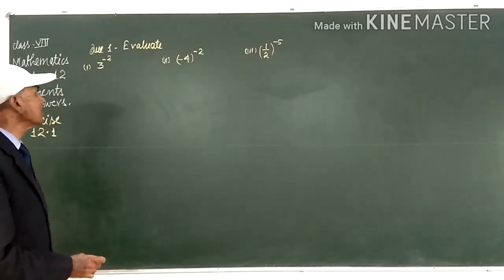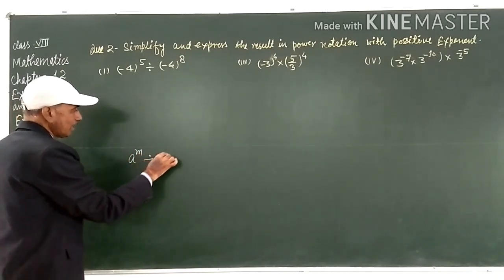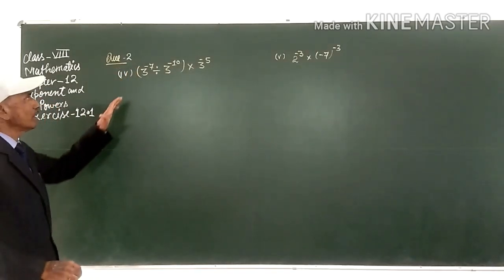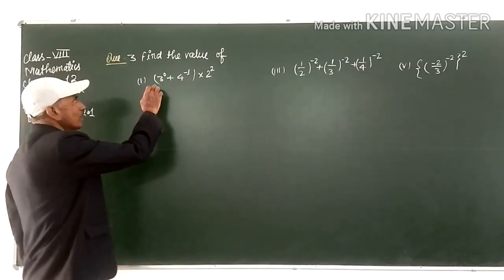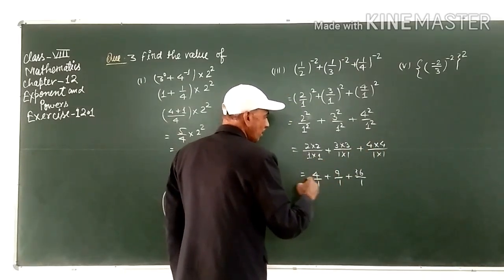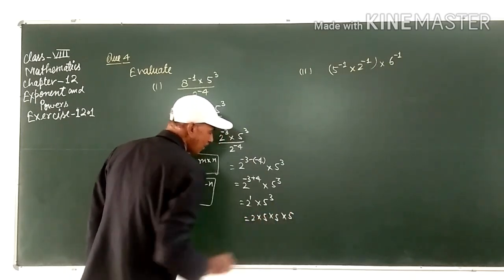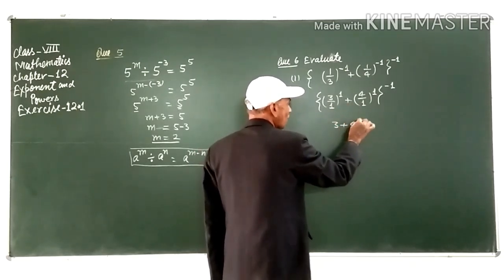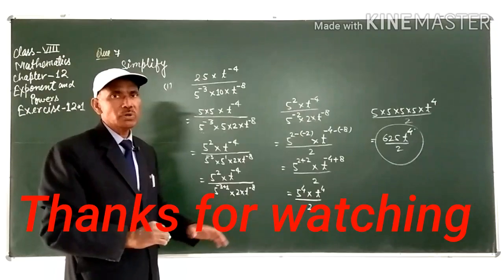Chapter - 12 Exponent and Powers Exercise 12.1